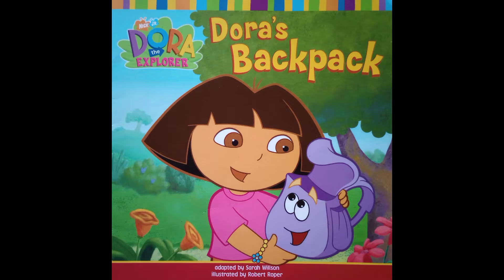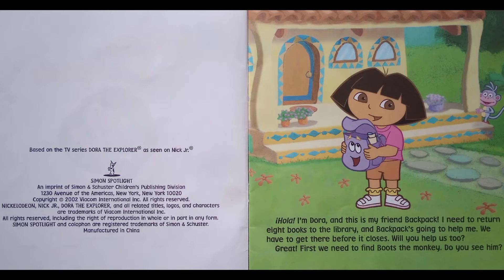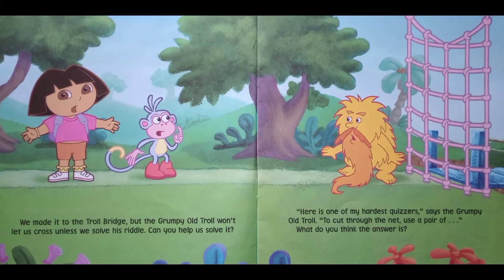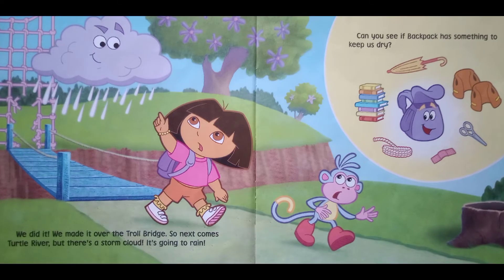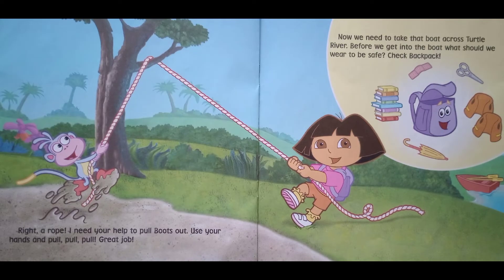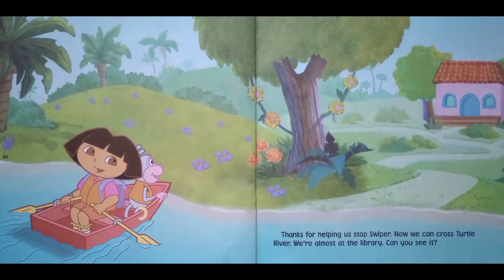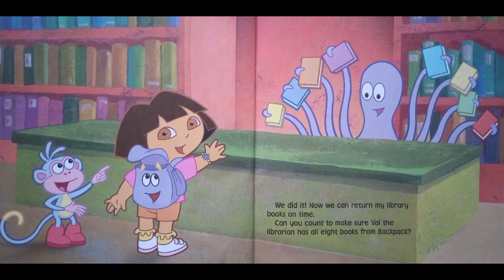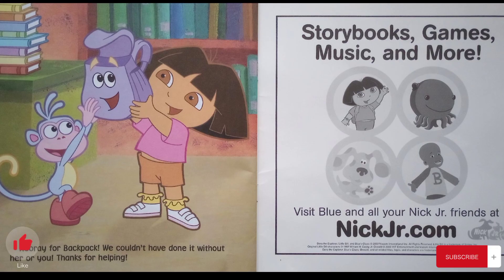Dora The Explorer, Dora's Backpack - Storybook Read Aloud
Reading aloud to you a Dora The Explorer book, Dora's backpack. Hope you enjoy this story!

Dora The Explorer, Dora's Backpack
Adapted by Sarah Willson
Illustrated by Robert Roper